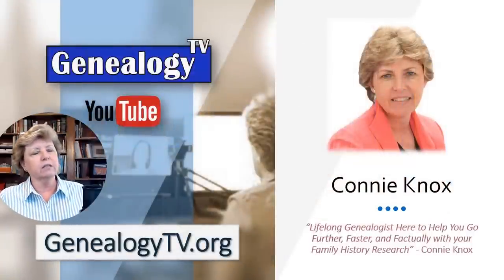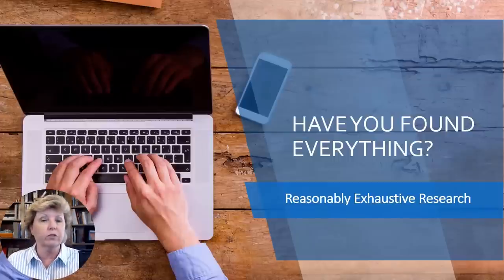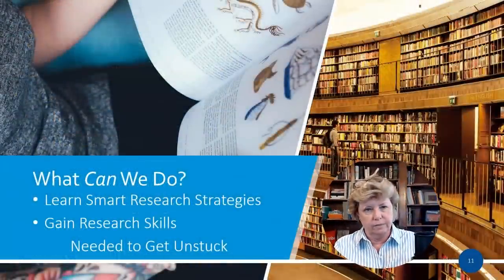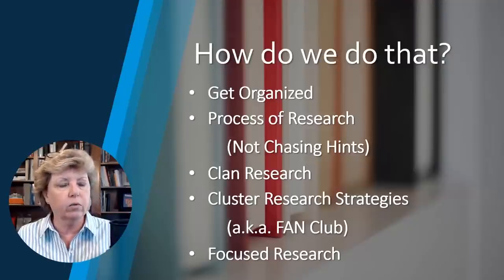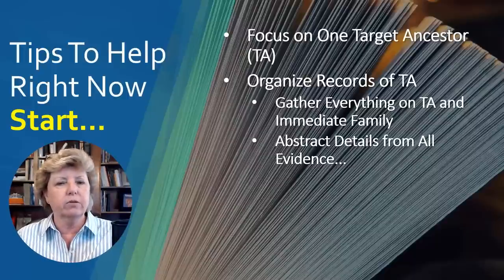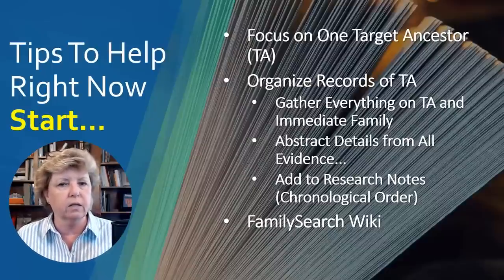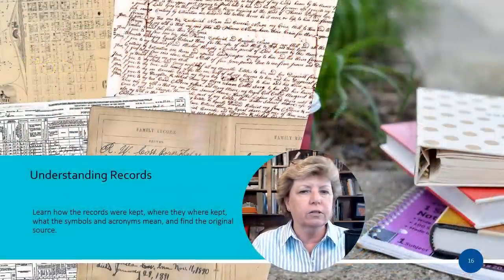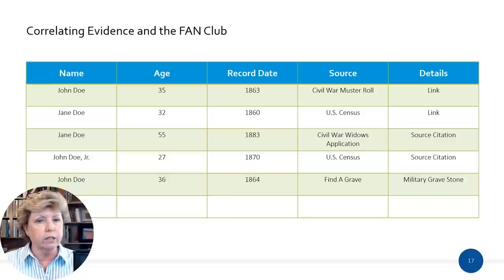Get Unstuck: Break Down Brick Walls; Learn Family History Research Skills (Previous Webinar)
Here is the webinar "Get Unstuck" with your genealogy research. If you have hit a brick wall or just feel like you need some fuel for thought, this is a must see webinar.

TIMING
0:00 Intro
3:21 Reasonably exhaustive research
4:07 Have a solid workflow?
4:25 Know where to look for evidence?
4:41 have the research skills to break down brick walls?
5:22 Challenges genealogists face
7:25 How do we implement a plan?
9:45 Focus on one target ancestor
10:56 Organize your target ancestor’s records
11:30 Gather everything on target ancestor and immediate family
12:00 Abstract details from all evidence
13:26 Add to research notes
14:22 FamilySearch Wiki
15:15 Check the State Archives online
15:26 Get outside the box!
16:38 Tips to help right now
17:10 Use other trees as last step
20:37 Correlating evidence & F.A.N. Club
22:21 Get to know resources
22:50 Get comfortable with state archives & county resources
24:08 Abstract facts
25:34 Focus on Target Ancestor & all records
26:27 Eventually records trail runs dry
29:50 No one was teaching the research skills
32:15 Self–guided courses & live classroom meetings
33:19 Meeting information & schedule
35:03 Handouts & worksheets included
37:55 Where & How to join
38:54 New member bonus
40:27 What do you get?
41:23 FAQ’s

I am a professional genealogist who loves to teach with video. It's all about genealogy, family history, and DNA to research. I strive to create the best free genealogy videos and webinars on YouTube. I teach genealogy research skills to help you with your family tree and records research. The best genealogy tutorial videos on “Genealogy TV” are about how to keep research notes, staying organized, understanding genetic genealogy, find missing ancestors, where to find family history records, organizing DNA matches, and more. Here you can learn genealogy for free.

Best YouTubers for genealogy are Connie Knox on Genealogy TV,  Ancestry's own Crista Cowan (The Barefoot Genealogist), The History Guy, Aimee Cross Genealogy Hints, Family History Fanatics, Geneavlogger, Legacy Tree Genealogy, , Ancestry, FamilySearch, Useful Charts, Genealogy with Amy Johnson Crow, and 23andMe.